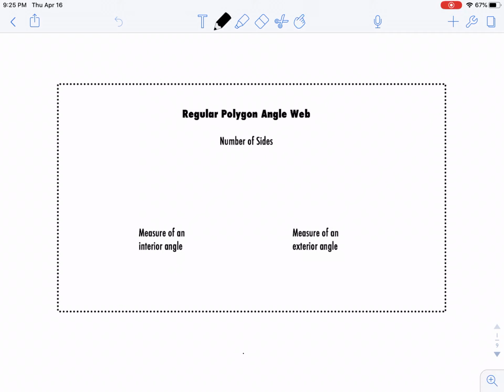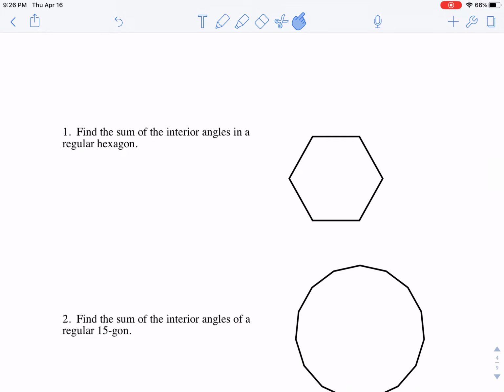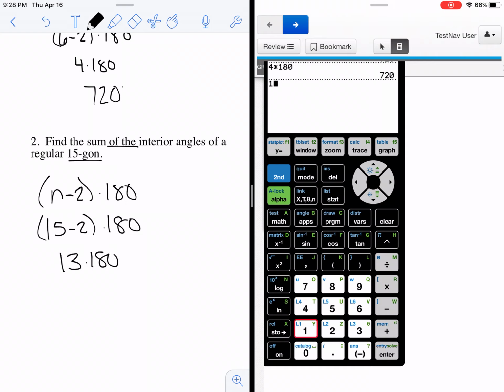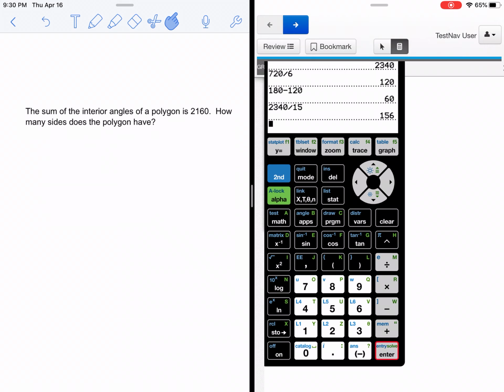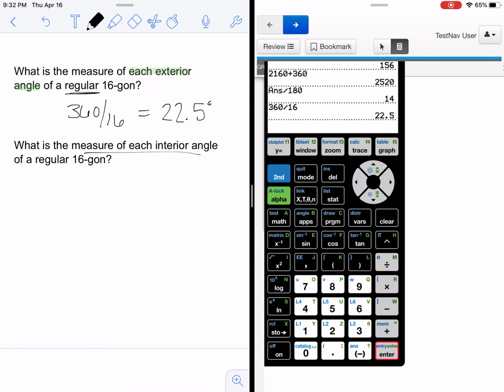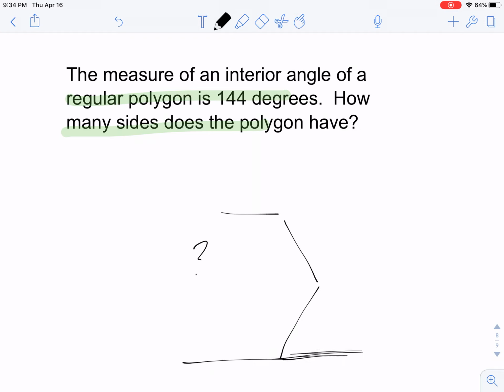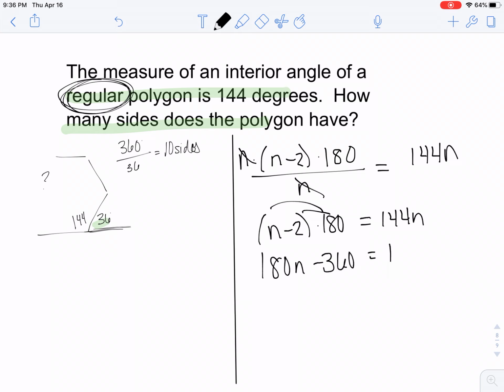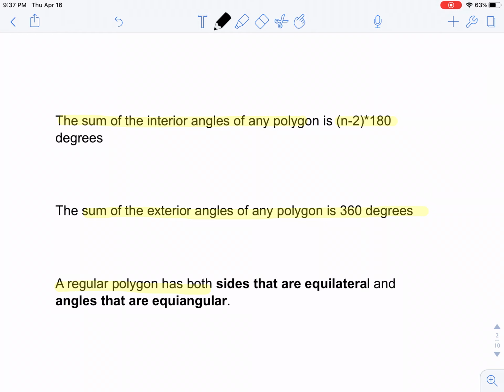Regular polygon angle connections